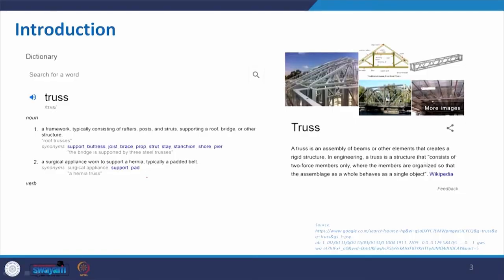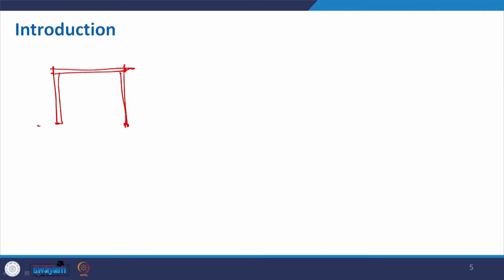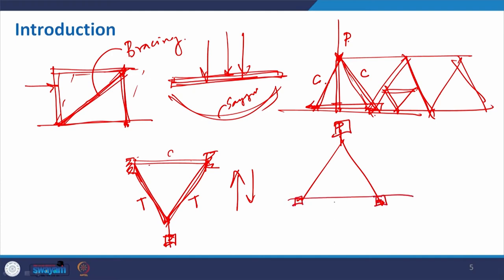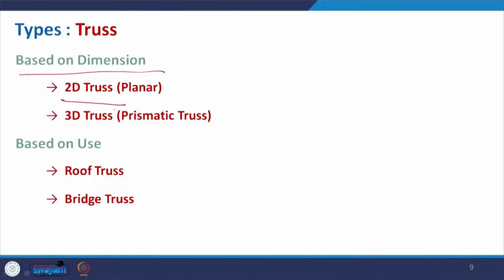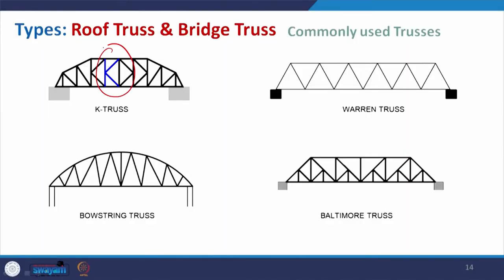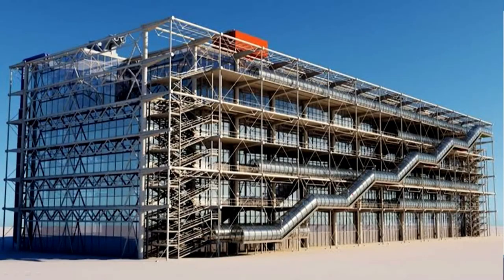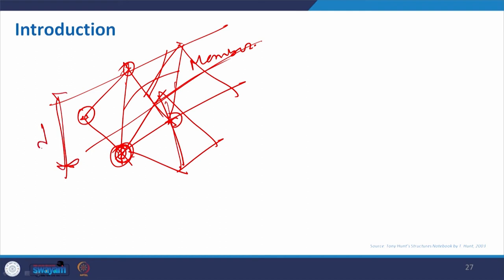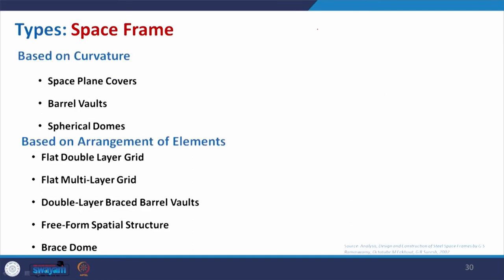Trusses and Space Frames